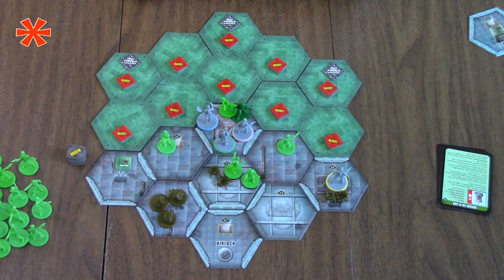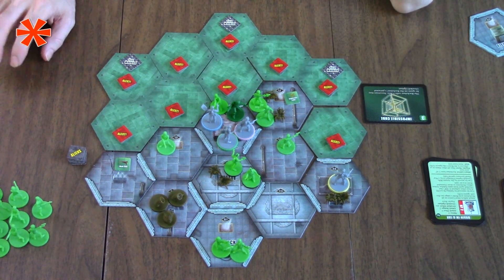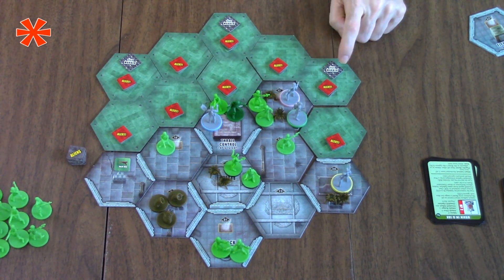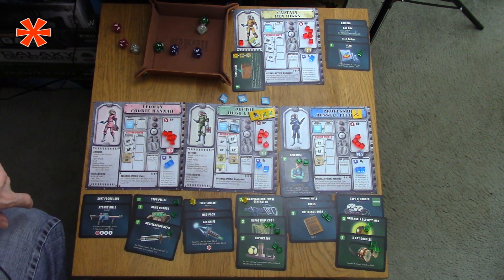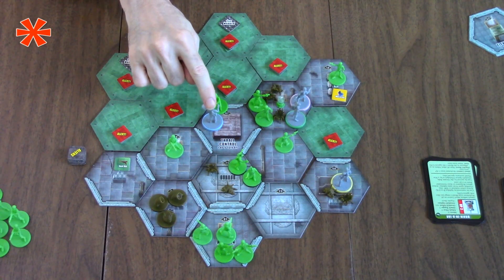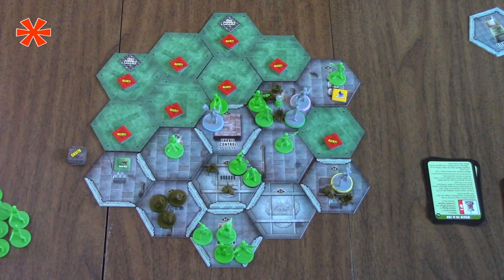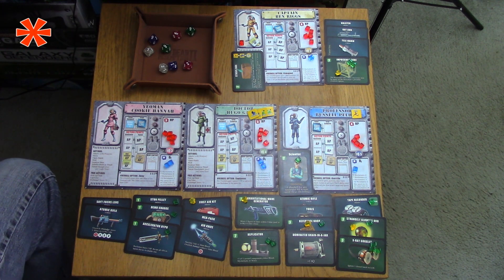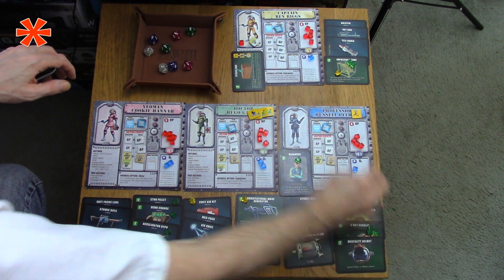Space Cadet: Away Missions: Moon, Turn 3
Onward to the elevator!